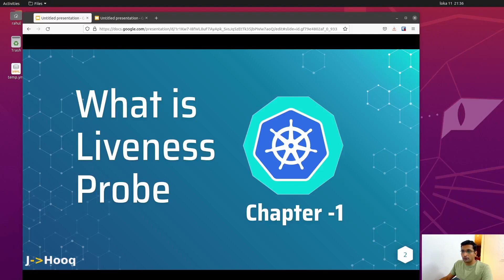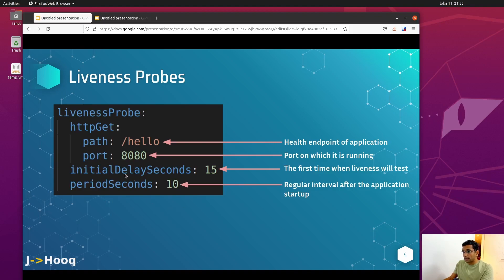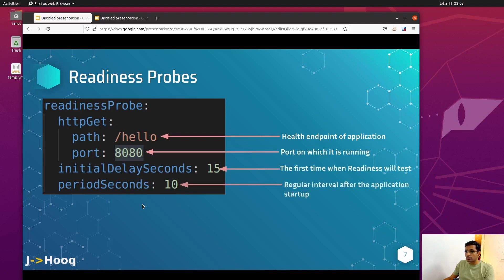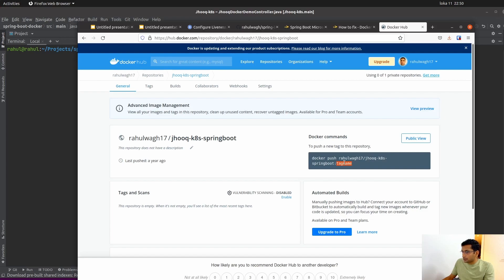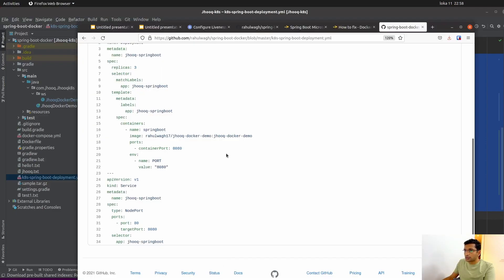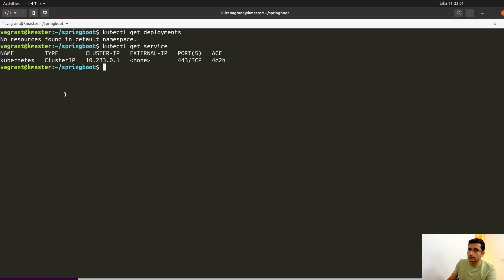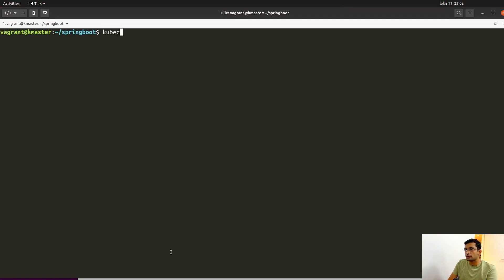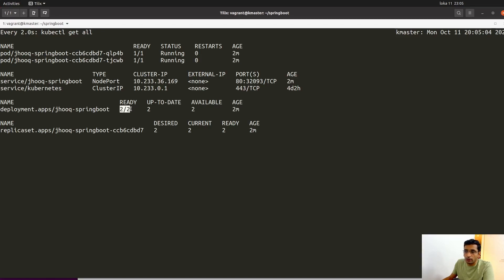Kubernetes Probes- livenessProbe, readinessProbe, startupProbe |How to use kubernetes probes-part 14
▬▬▬▬▬▬ * Instruction's Guides * ▬▬▬▬▬▬

Maintaining a healthy Kubernetes cluster is really challenging especially if you have not configured the Liveness, Readiness, and Startup Probes correctly for your containers deployed under Kubernetes containers.

If I have to put it in a simple way -

1. Liveness probes - It is responsible for restarting your container if it senses a deadlock.
2. Readiness probes - This probe will tell when the container is ready to start traffic.
3. Startup probes - It tells when the container application has started.

In this lab session, we are going to see -

1. What are Kubernetes Probes?
2. How to create Kubernetes liveness probes?
3. How to create Kubernetes Readiness probes?
3. How to create Kubernetes Startup probes?

▬▬▬▬▬▬ ⭐️ 🕘Timestamps ⭐️ ▬▬▬▬▬▬
0:00 Intro
0:24 liveness probe
3:17 readiness probe
4:24 startup probe